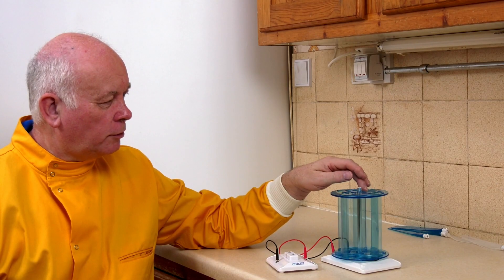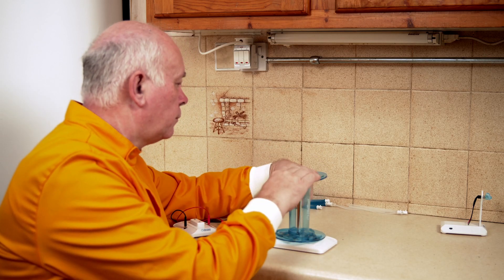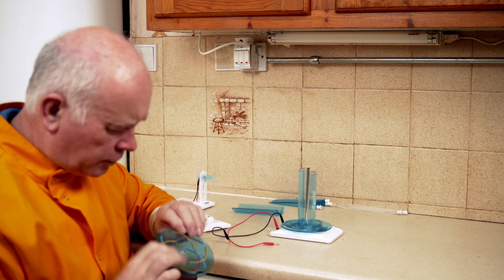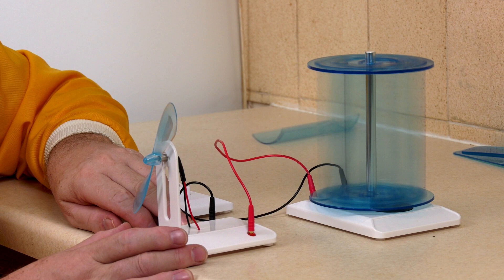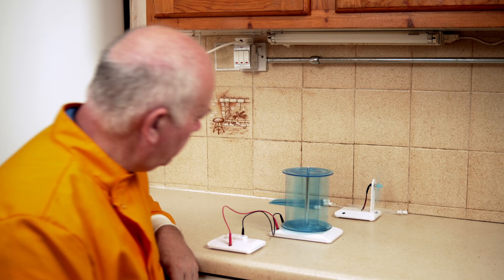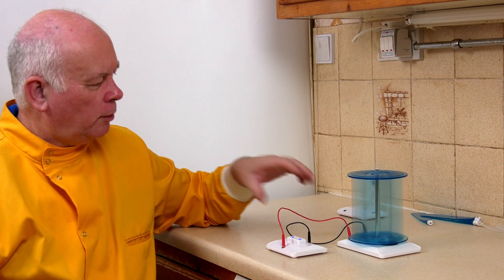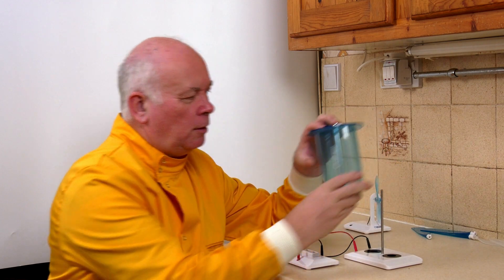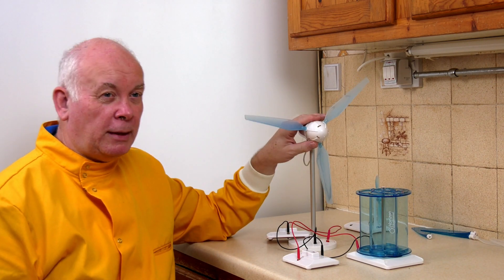model vertical wind turbine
Ill be looking at model of a vertical wind turbine, this one made by @h2grandprix. This wind turbine explores the idea of different amount of wind veins in regards to electricity production. its got configurations for 2,3,4 wind veins to power the turbine.

00:00 - Start
00:14 - Intro
00:21 - What is a vertical wind turbine?
01:35 - Two Vein Turbine
03:12 - Setting up 3 vein turbine
05:18 - Setting up a four vein turbine
07:40 - Vertical Wind Turbines are not effective at generating power
09:08 - Why vertical wind turbines are useful